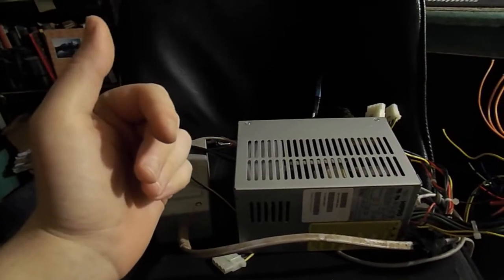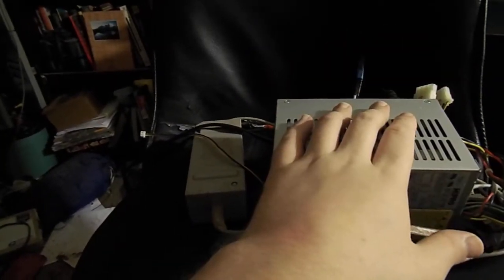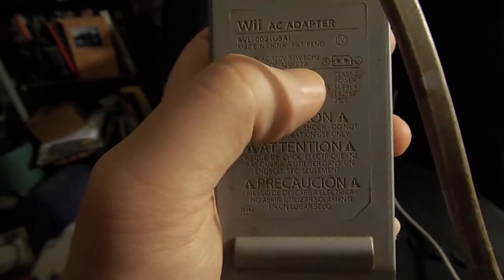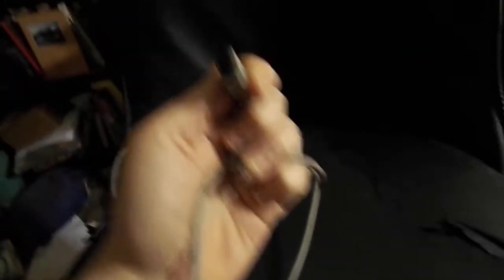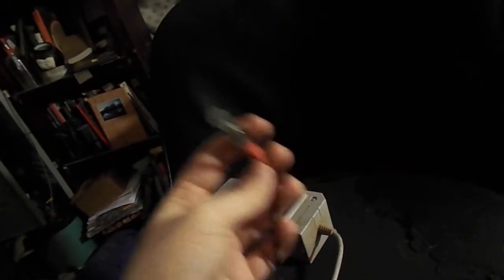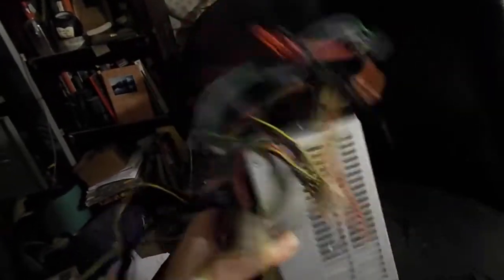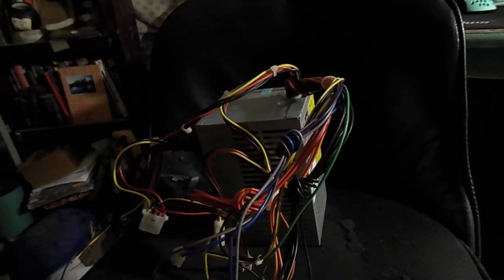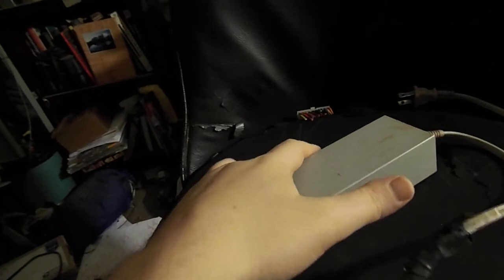DIY CB radio power supply options for resourceful people.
How to re-purpose old power supplies for new uses.